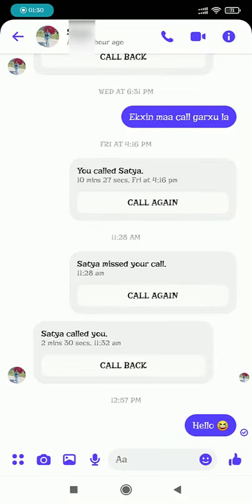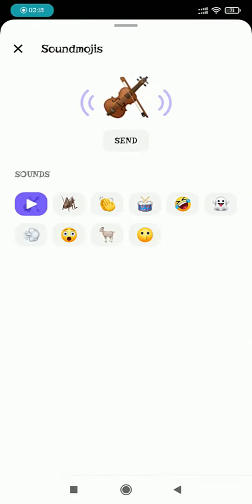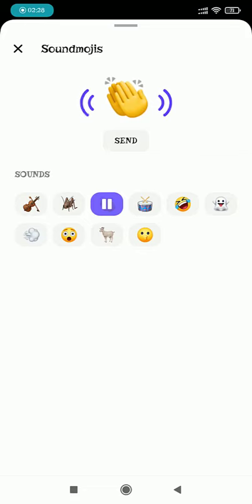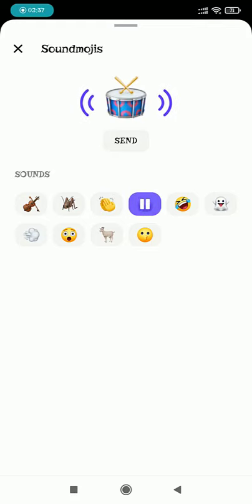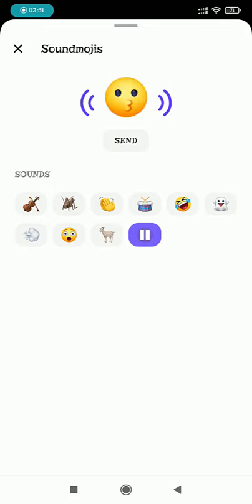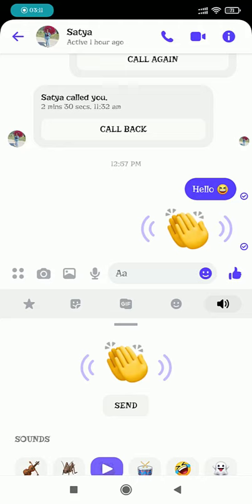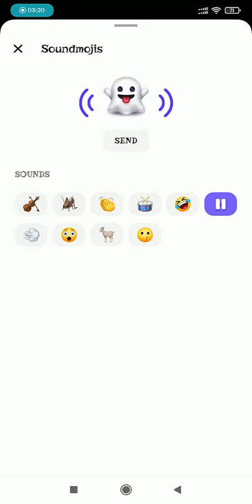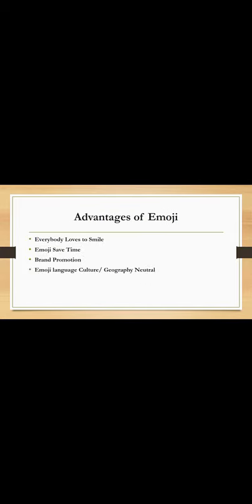SoundMojis in Messenger - Emoji with Sound - How to Send Sound Emoji in Messenger? | Latest Update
Facebook has a new library of emojis for its messaging app that adds a new layer of expression to the commonly-used images: sound effects. Facebook calls these Soundmoji.
Sounds :  clapping, chirping crickets etc.

If you don't have this feature yet then hurry up!!! Update your fb messenger app and explore it.

Your Query:
- Sound Emojis | How to ENABLE MESSENGER NEW FEATURE in 2021
- SOUNDMOJIS IN MESSENGER TUTORIAL  NEW UPDATE IN FACEBOOK MESSENGER 2021 -